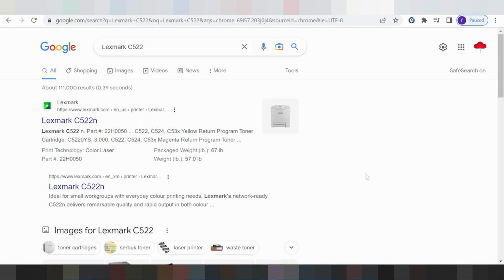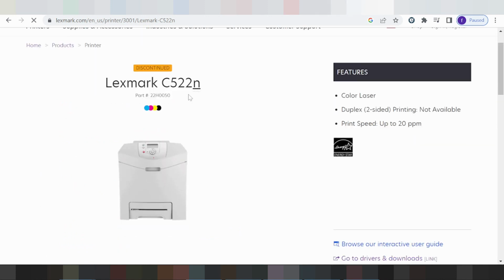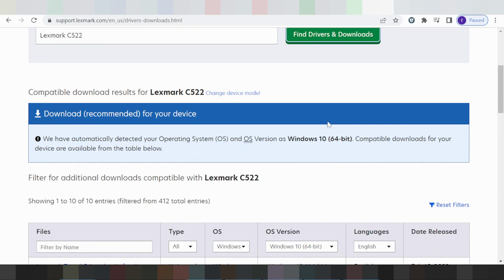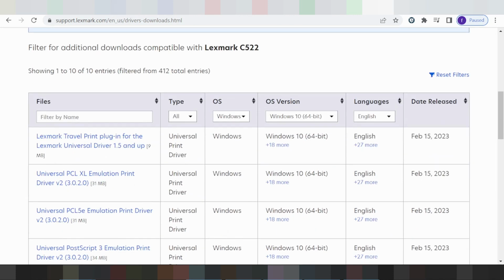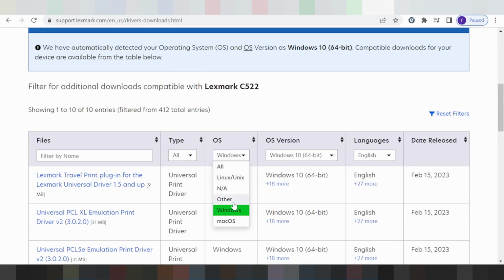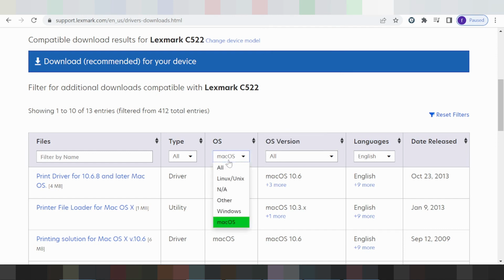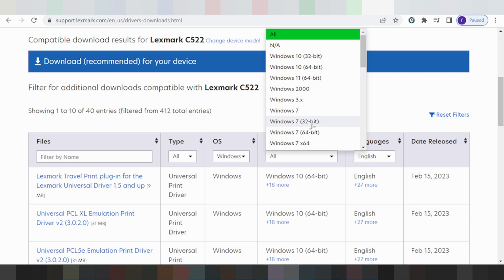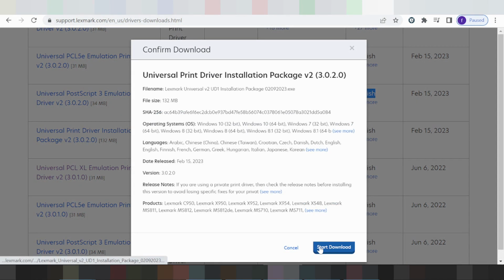Lexmark C522 Driver Download and Setup Windows 11 Windows 10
the here link download for Lexmark C522
you'r paste model print Lexmark C522